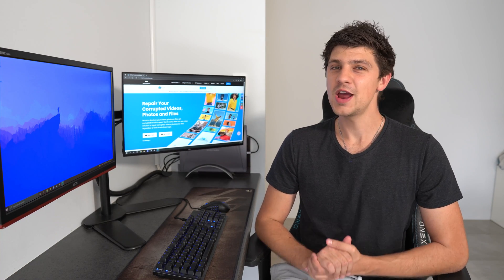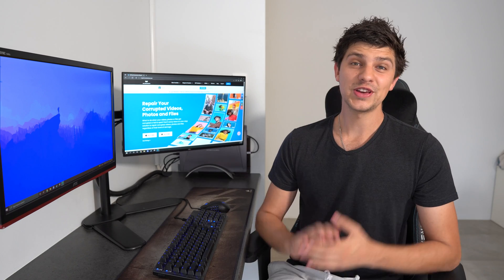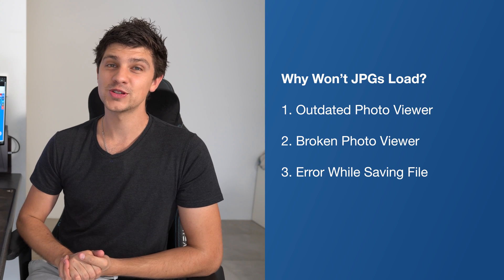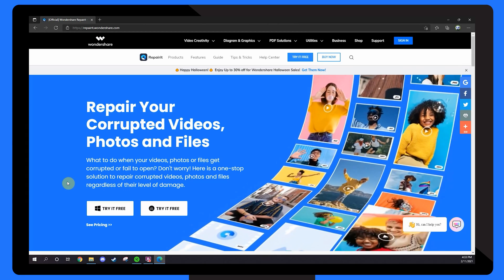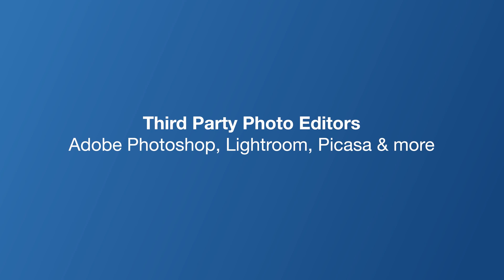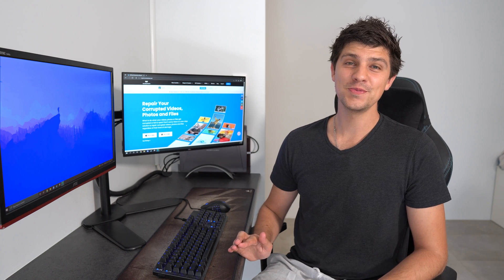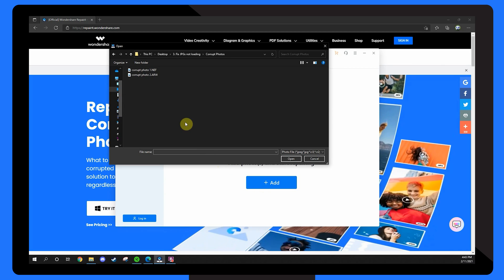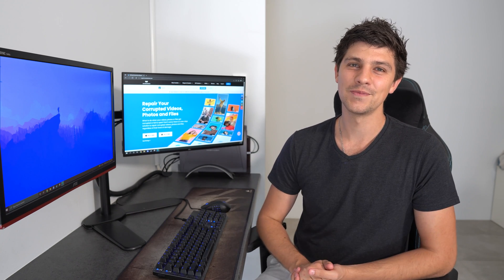How to Fix Can't Open JPG Files Issues on Windows 10/11?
Today’s video revolves around issues related to jpg file won't open. If you can’t open JPG files on your Windows 10 system, this video will help you resolve the issue and make JPGs workable again. Repair can't not open jpg files directly Get more text tutorial about can't open jpg file issues The solutions involve many aspects, starting from renaming the JPG image to updating the photo viewer app.

JPG file format is quite popular and one of the most used. And if a jpg won’t open in Photoshop or anywhere in Windows 10, things can get worse. To avoid and get rid of the issue, we are presenting you everything related to why windows 10 jpg is not opening and what to do for it. Learn these basic methods and fix the issues.
In some cases, however, these simple solutions won’t help you resolve the error. This generally happens when the file is severely corrupted and can’t be repaired using the simple solutions. So, if you can’t open JPG file even after implementing the basic solutions, you can use Wondershare RepairIt to get the job done. The tool will scan the file for damages and repair it within a few seconds.

Timestamps:
0:00 Intro
0:46 Why You Can’t Open JPG Files on Windows 10/11?
2:00 Method 1: Update Windows 10 Photo Viewer
2:50 Method 2: Open JPG files in another application
3:21 Method 3: Rename the JPG file
3:57 Method 4: Repair Corrupted JPG file with Repairit

If you want to know more about Repairit in detail, you can check out our